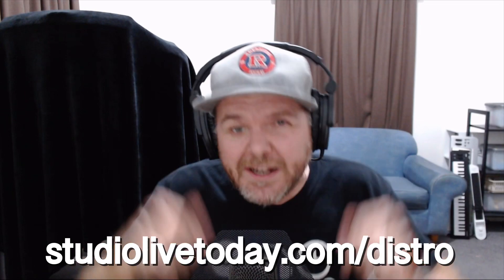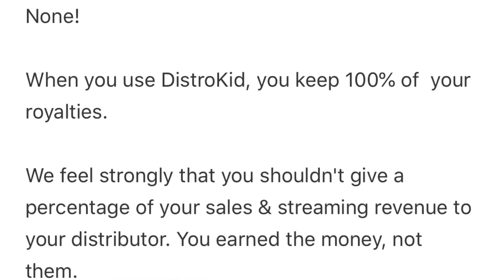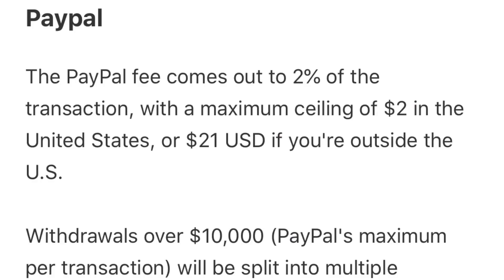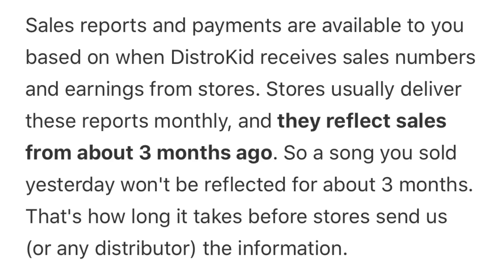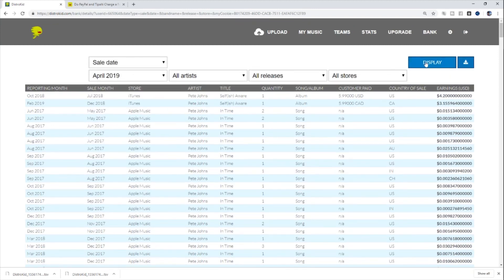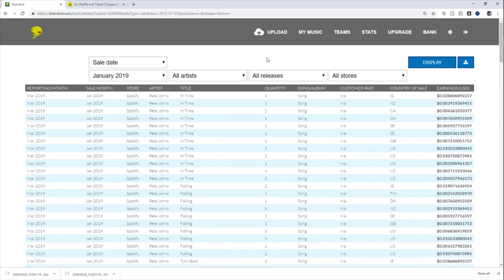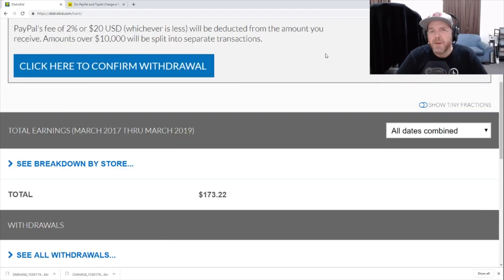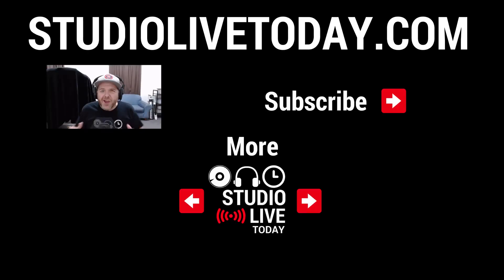DistroKid: How to get paid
In this video, I answer the most common questions about how payments work in DistroKid, including how long it takes to get paid, how to report on your earnings, and how to withdraw your cash.

Here's a quick overview of the key points:
1. DistroKid passes on 100% of the royalties you earn from your music, though some stores will keep a percentage of the sale price
2. PayPal is the easiest way to withdraw your money from DistroKid, and there is a 2% fee for all withdrawals, which take 1-14 days
3. It takes around 3 months for the earnings to be sent from the stores to DistroKid and appear in your "bank"

== Pete Recommends ==

== Web & Social ==